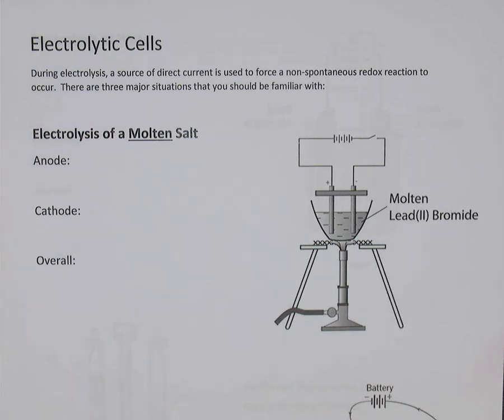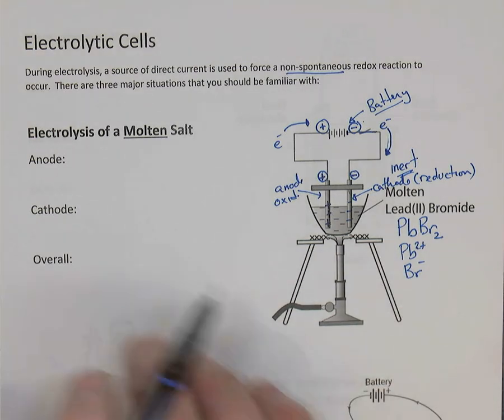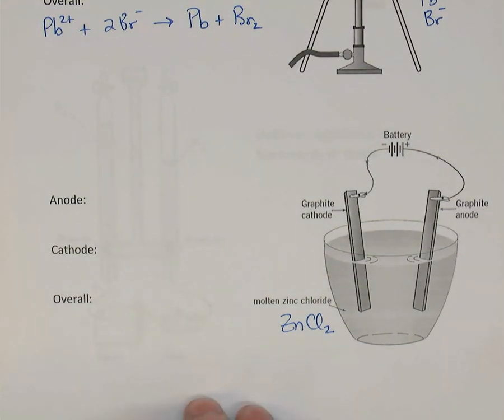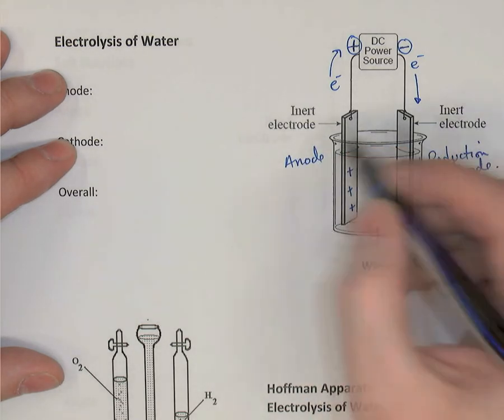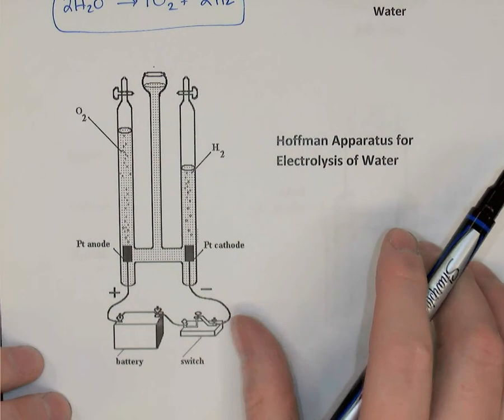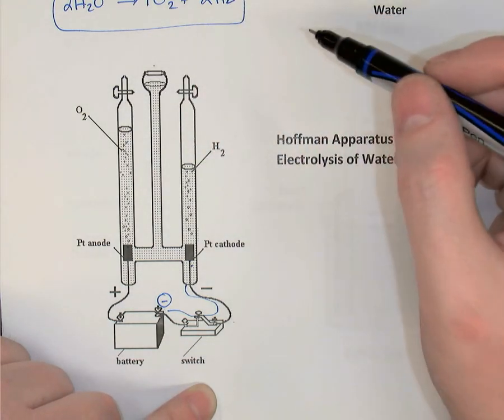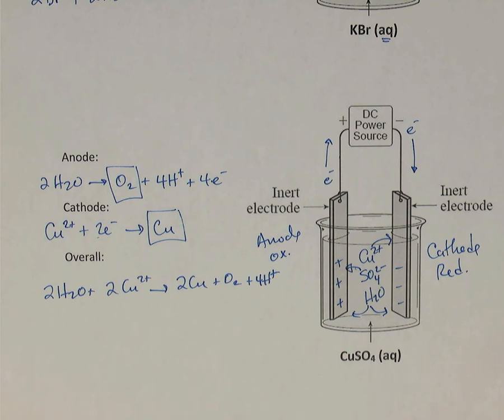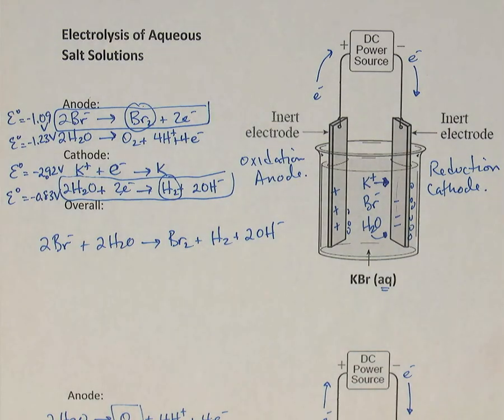Chem 40S Electrolysis Intro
Introduction to the 3 major types of electrolysis.  We will predict the products at the cathode and anode during each type of electrolysis.